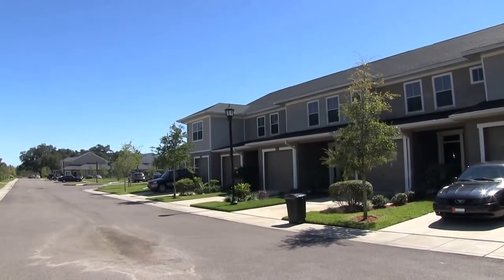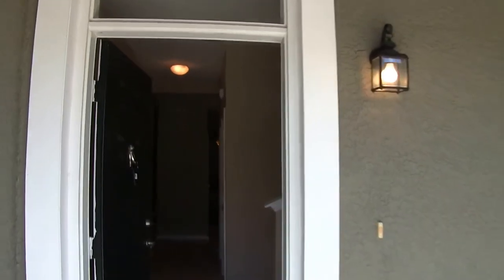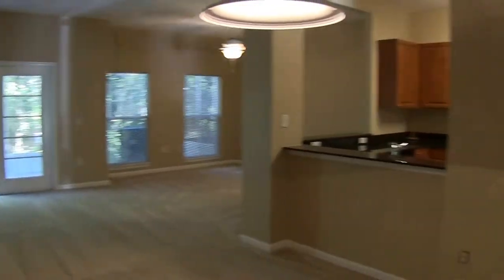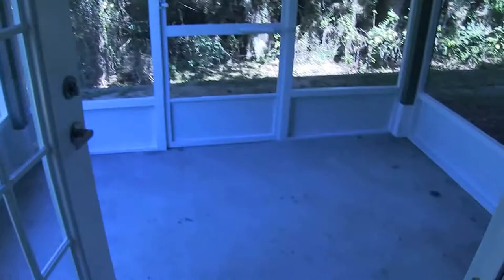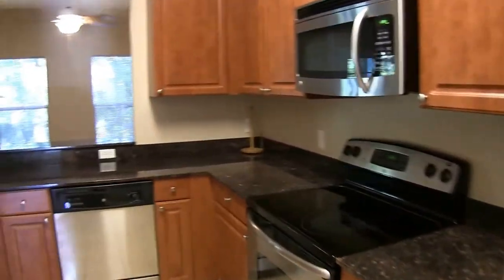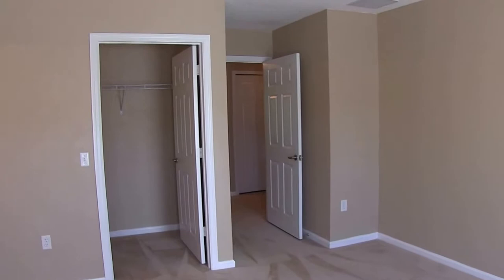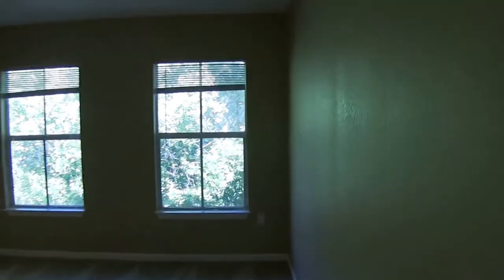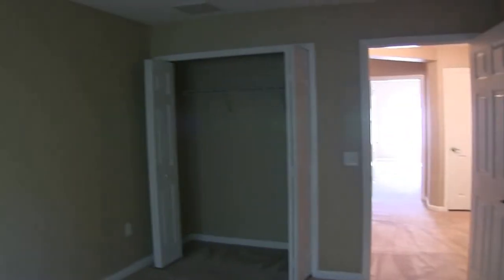Tampa Townhomes for Rent 3BR/2.5BA by Property Managers in Tampa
today for information on property managers in Tampa. To view our available listings, check out You can also call us or visit our office at

This townhome for rent in Tampa is in a gated community. It features extra storage, 9-foot ceilings, foyer entry, walk-in closets, full sized washer and dryer, ceiling fans, blinds, 1-car attached garage, and screened covered patio. The kitchen has stainless steel appliances, range, refrigerator, dishwasher and microwave, wood cabinets, and granite counter tops. Flooring is tile and carpet. This property offers easy access to I-4, area schools, downtown Tampa, shopping, and area amenities. The community offers 2 pools, clubhouse, acres of conservation, ponds, and nature views.

Can you imagine yourself living in this lovely townhome for rent in Tampa? and give our professional Tampa property managers a call today! Know someone who might want our Tampa townhomes for rent, instead?

Experience professional Tampa property management with us at Hoffman Realty! or learn more about Tampa property management

For information on property managers in Tampa or on how to apply to rent one of our homes, view a sample lease, renters handbook, download a rental application and pay application fees online go

To know more about property management in Tampa, watch our video today! You can also leave a comment to let us know your thoughts about Hoffman Realty!